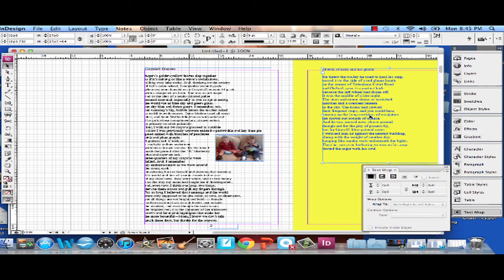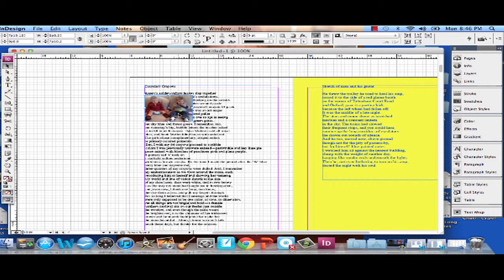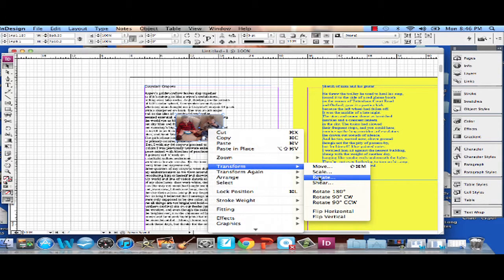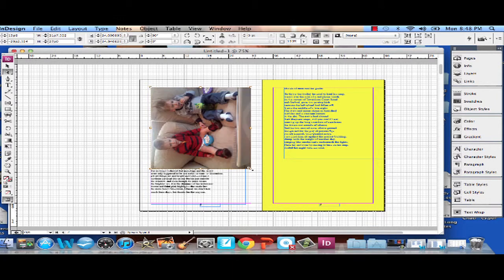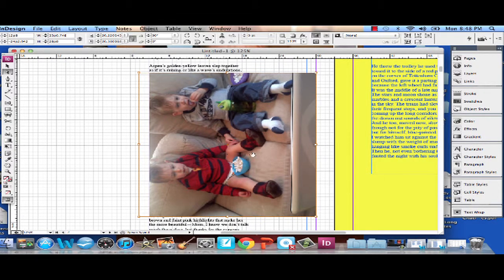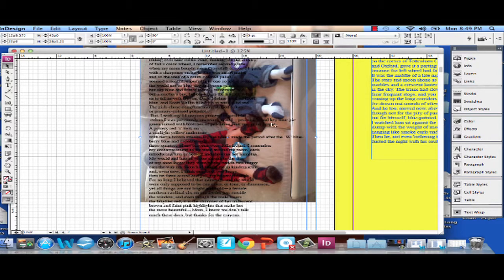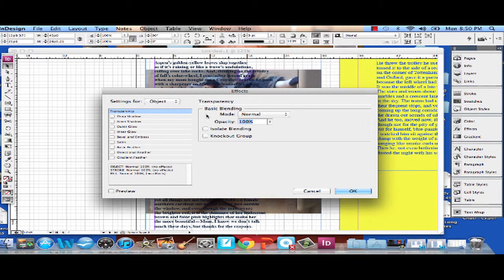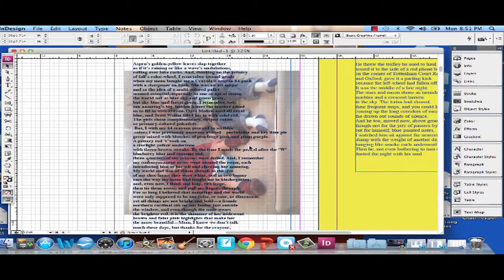Using a Picture for a Page Background